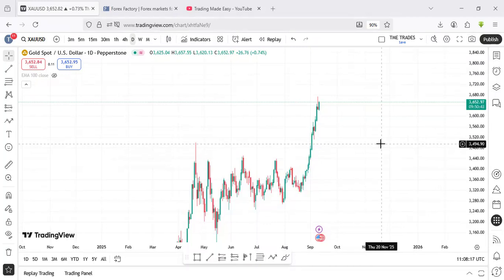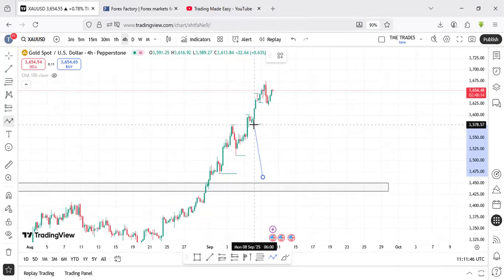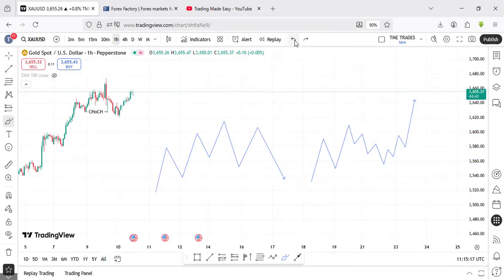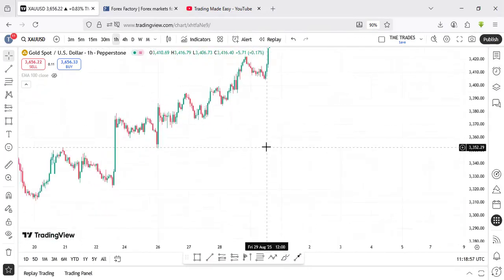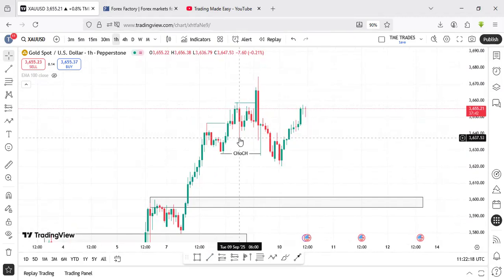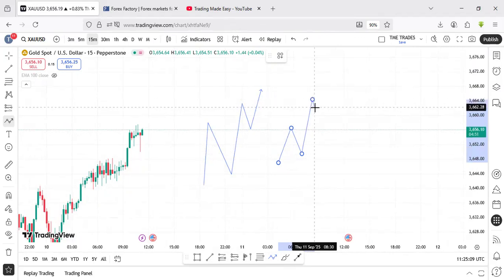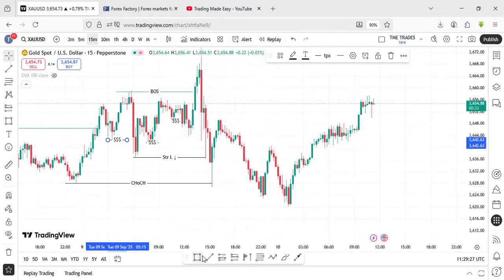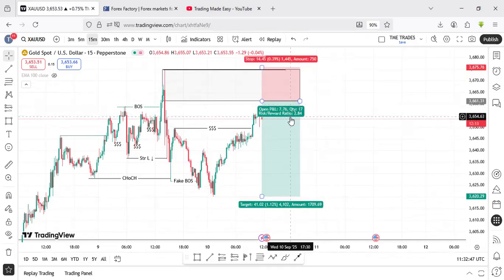It Will Be Like a Bomb on Gold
Latest Gold/USD Setup